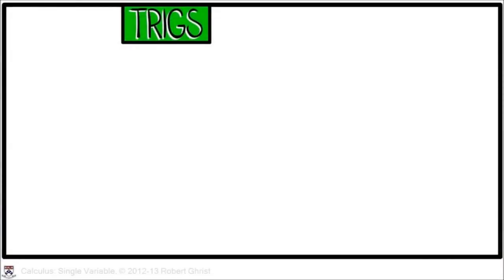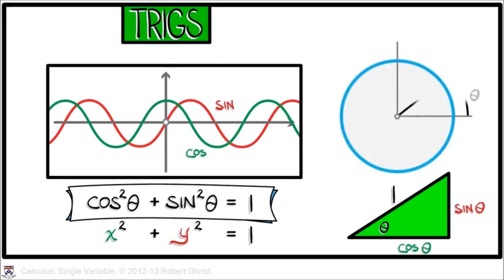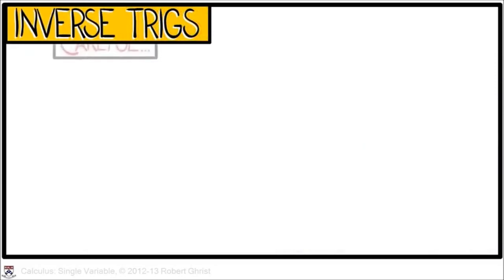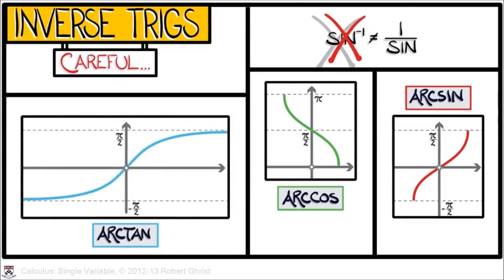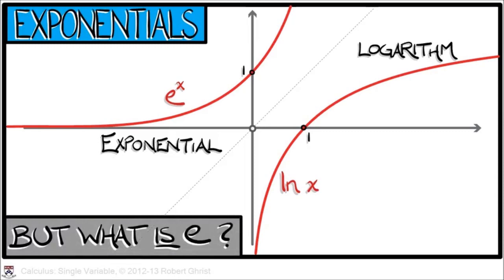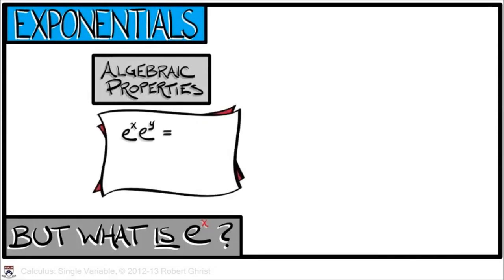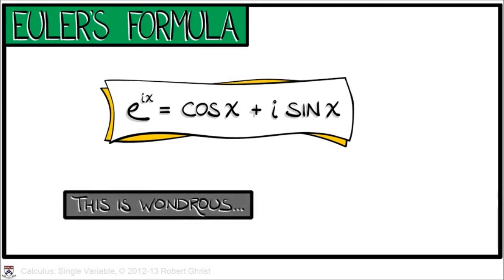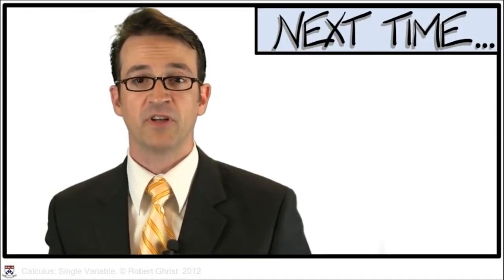Tema 1 Funciones Parte 2